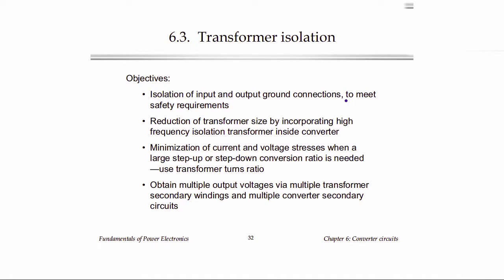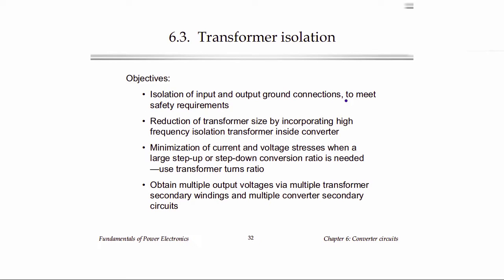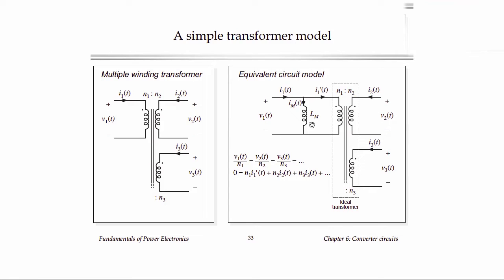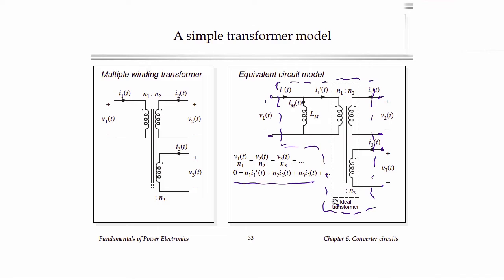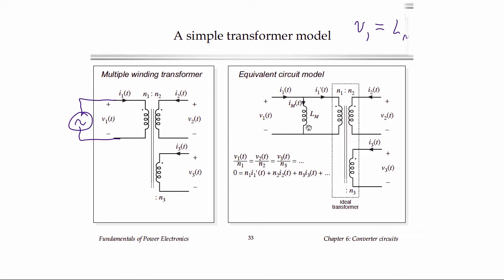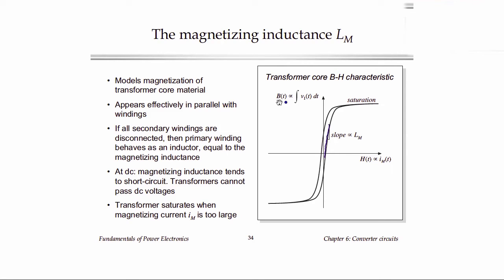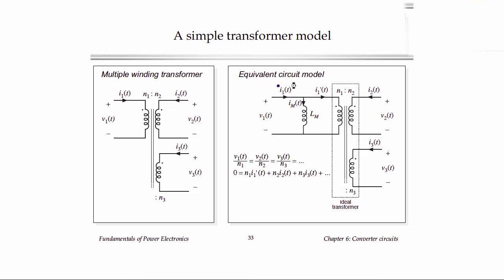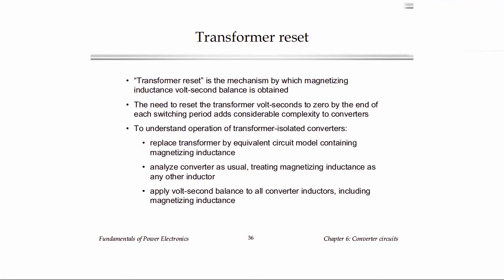Electronics Specialization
Power Electronics Specialization Power Electronics Specialization converter-circuits 04_ch-6-converter-circuits 02_sect-6-1-4-how-to-synthesize-an-inverter
Design modern switched-mode power converters; create high-performance control loops around power converters; understand efficiency, power density and cost trade-offs.
By 2030, 80% of all electrical energy will be processed by power electronics. Professional advantages continue to grow for technical engineers who understand the fundamental principles and technical requirements of modern power conversion systems. This specialization covers design-oriented analysis, modelling and simulation techniques leading to practical engineering of high-performance power electronics systems.